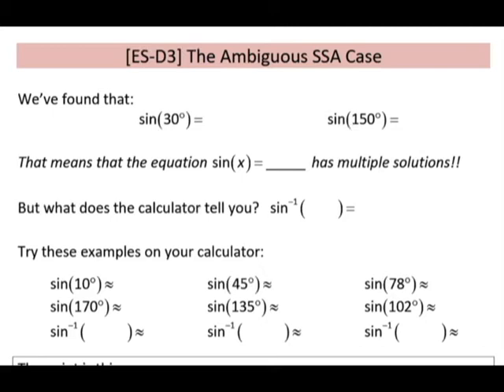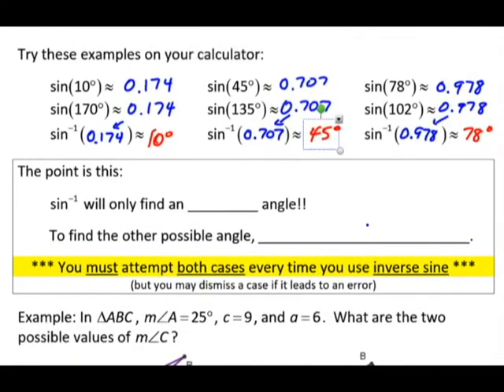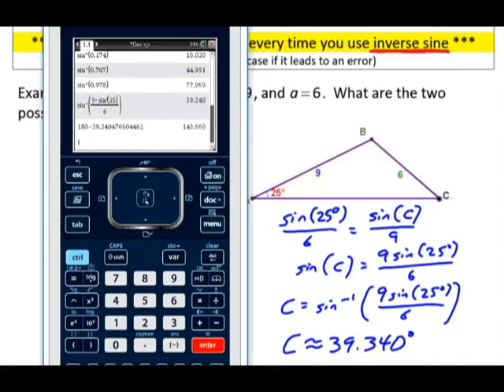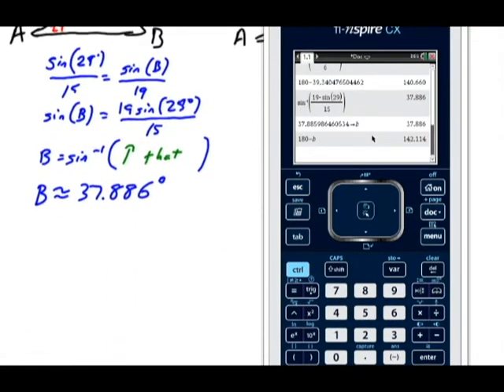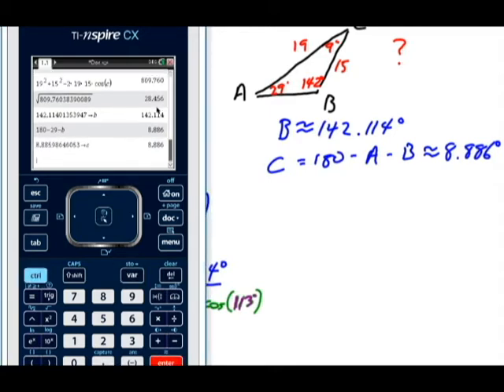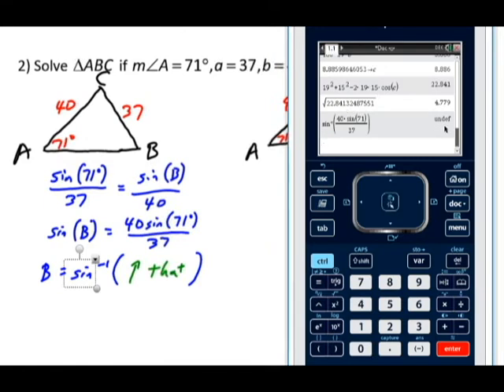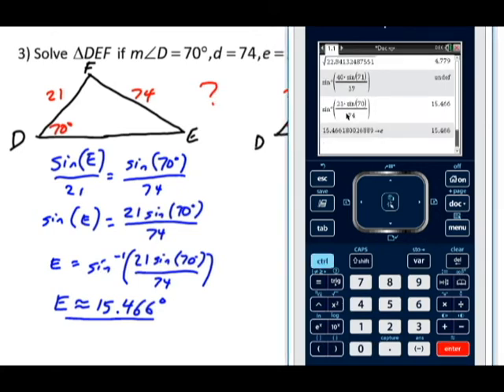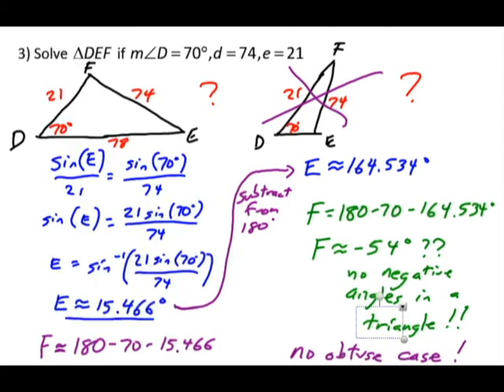Precal Video Notes D3: The Ambiguous SSA Case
The problem with inverse sine
How to handle an SSA pattern of givens
Examples of various possible outcomes